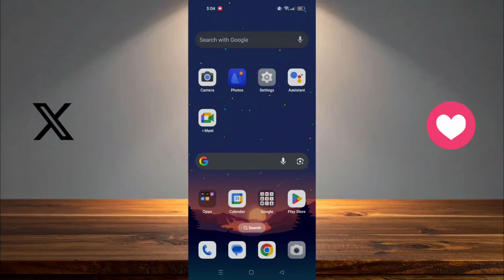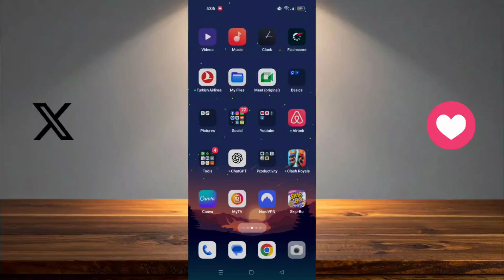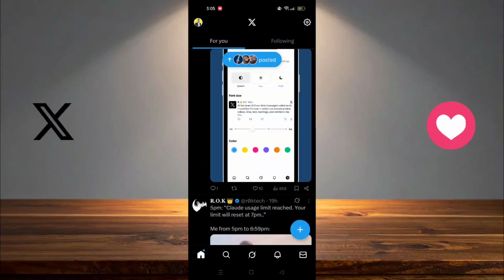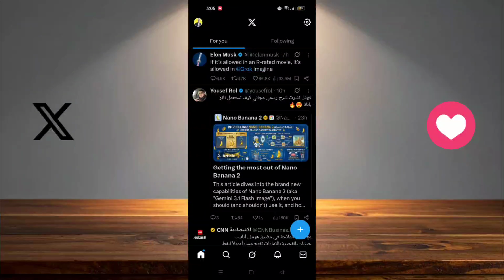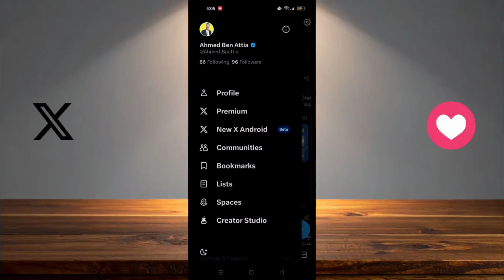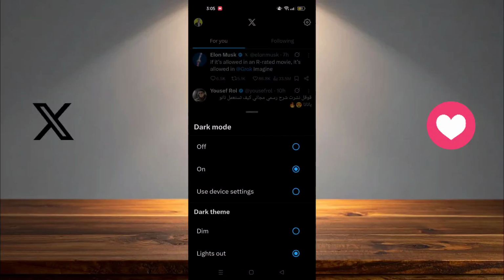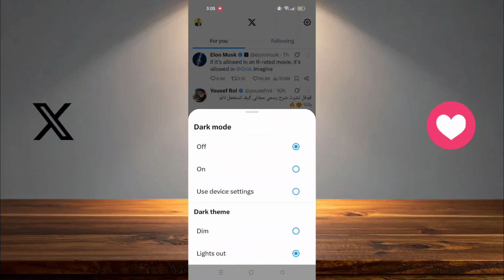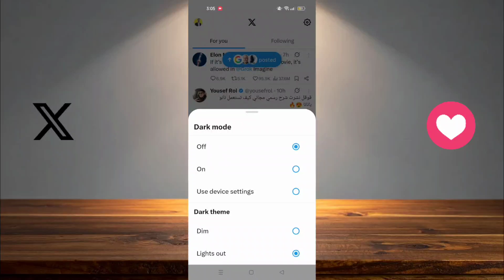How to Turn Off Dark Mode on X (Twitter) ☀️ [New 2026 Update]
Is your X app stuck in the dark even during the day? In this video, I will show you exactly how to Turn Off Dark Mode on X (Twitter) using the New  2026 Update.